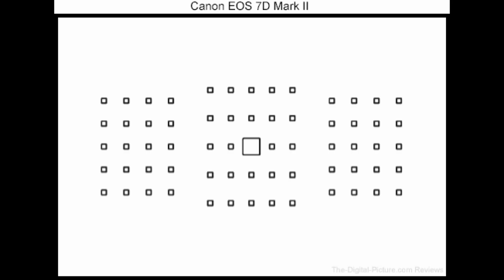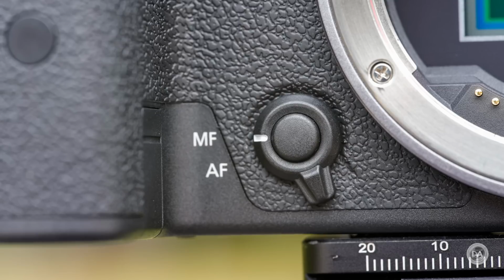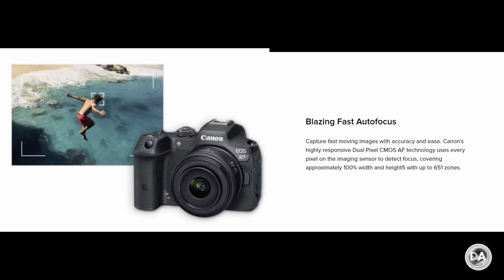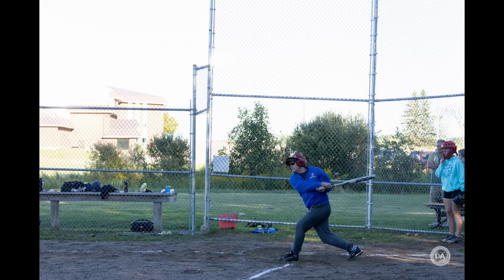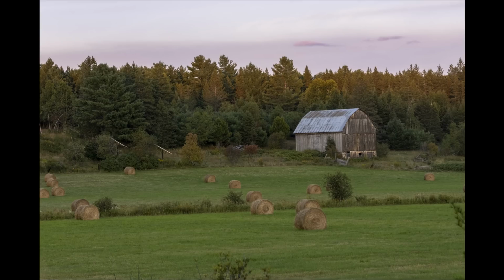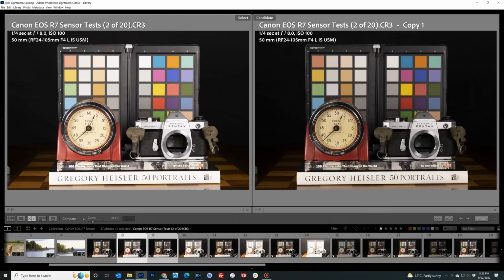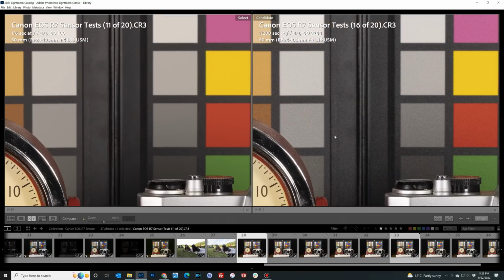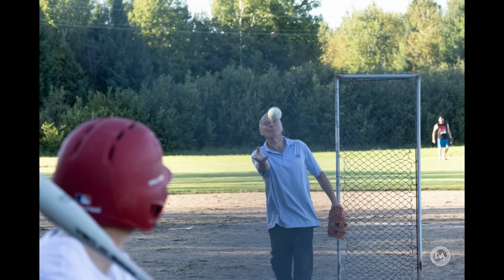Canon EOS R7 Definitive Review: 32.5MP, 30FPS, 4K60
Photographer Dustin Abbott shares his definitive video review of the new Canon EOS R7 APS-C sports camera | This video is sponsored by Fantom Wallet. and use code DUSTIN15 to get 15% off | Read the Text Review | Purchase a Canon EOS R7 @ B&H Photo | Amazon | Camera Canada | Amazon Canada | Amazon UK | Amazon Germany | Ebay

Purchase a Canon EOS R5 @ B&H Photo | Amazon | Camera Canada | Amazon Canada | Amazon UK | Amazon Germany | Ebay

Purchase a Canon EOS R6 @ B&H Photo | Amazon | Camera Canada | Amazon Canada | Amazon UK | Amazon Germany | Ebay

Table of Contents:
0:00​ - Intro
3:15 - Build and Handling
13:00 - Autofocus
16:00 - Video
18:00 - Image Quality Breakdown
30:00 - Conclusion and Pricing

My filming setup: Sony Alpha 1: Camera Canada | B&H Photo | Amazon